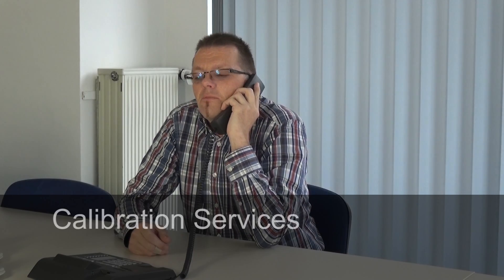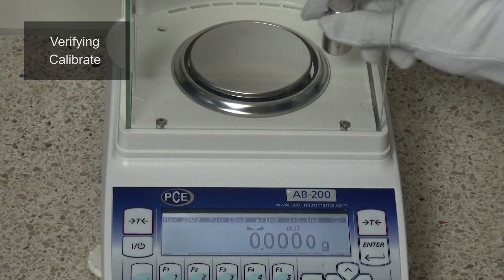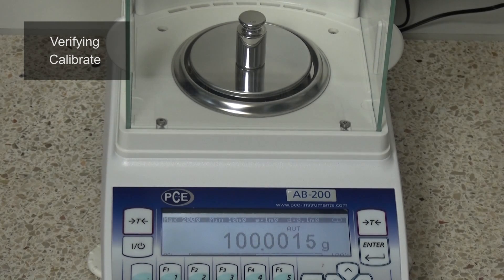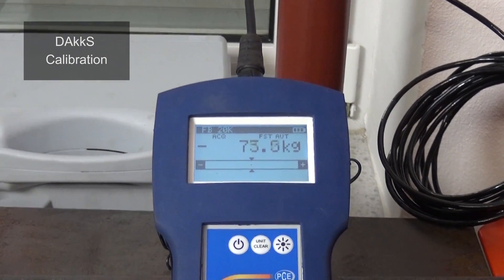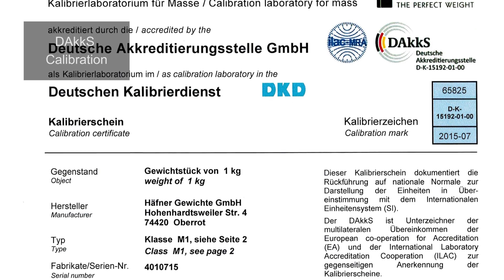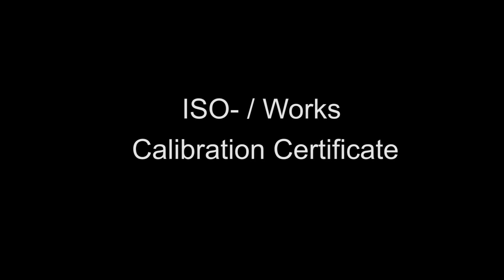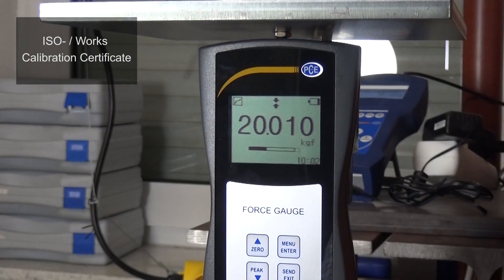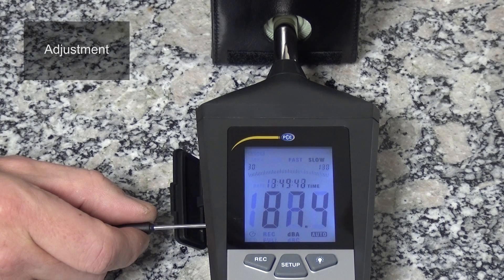Difference between Verifying, Calibrating and Adjusting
Jörg Gerke explains the difference between Verifying, Calibrating and Adjusting.